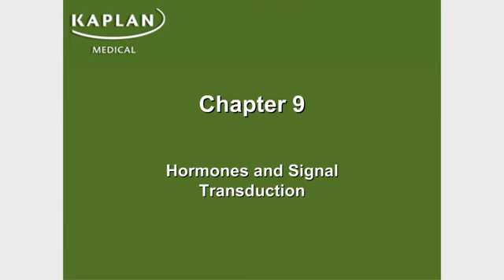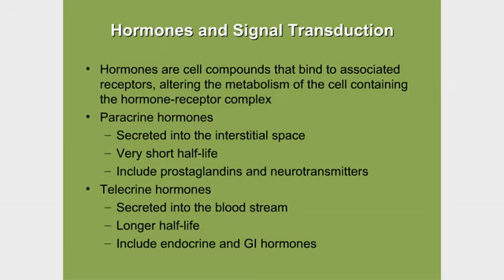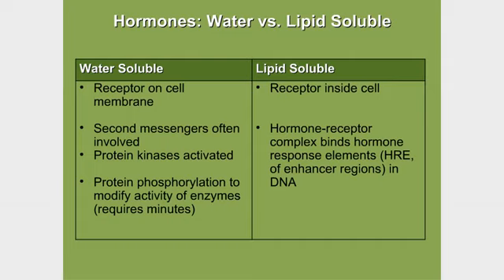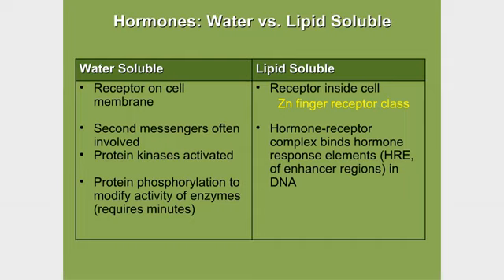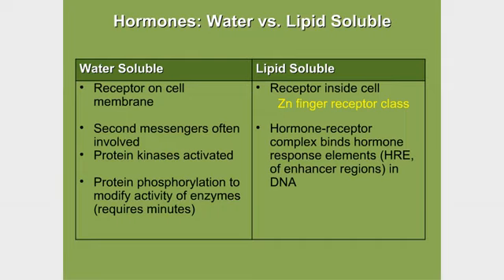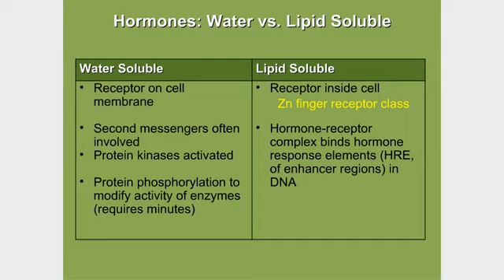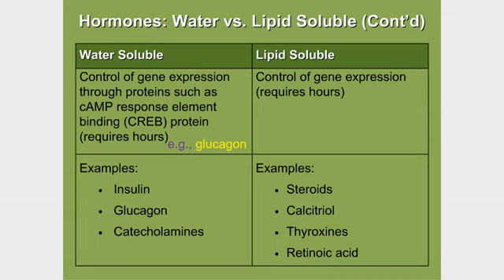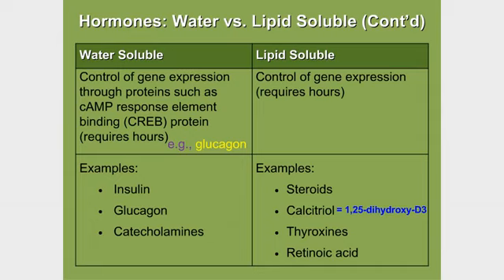Hormones and Signal Transduction|Biochemistry